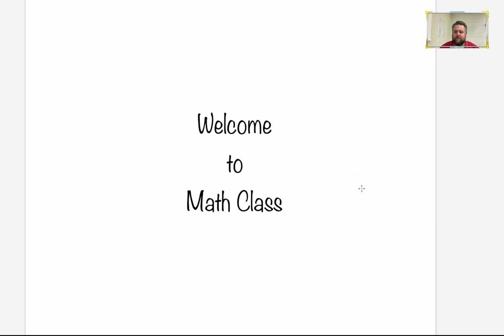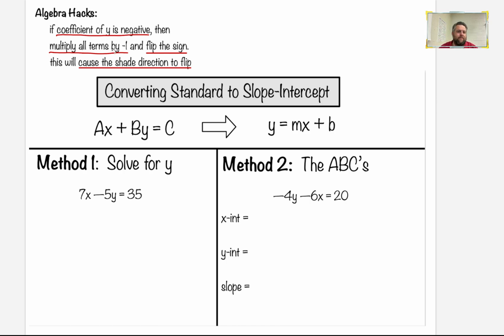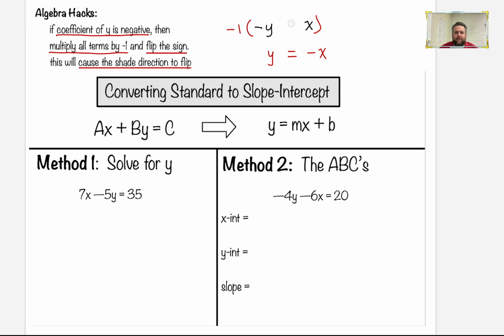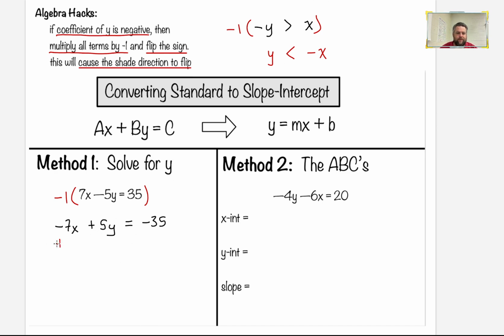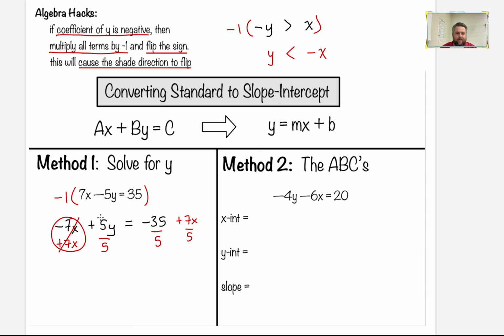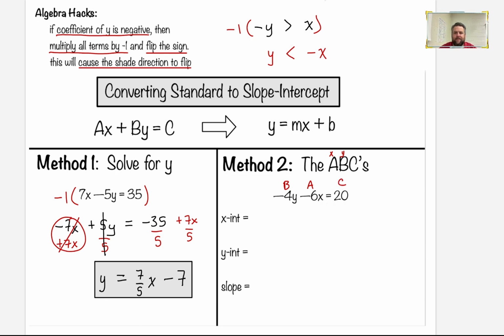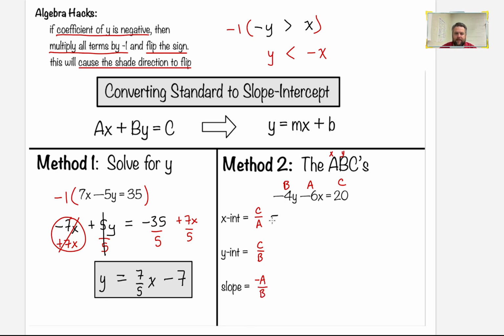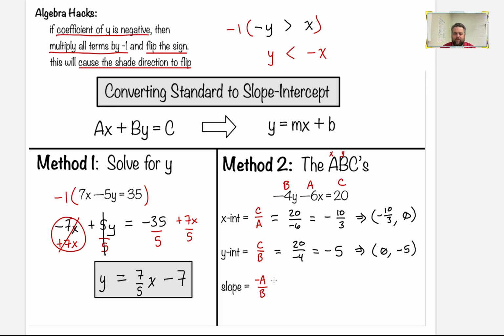Converting Standard to Slope Intercept